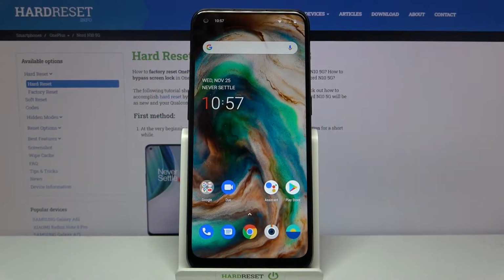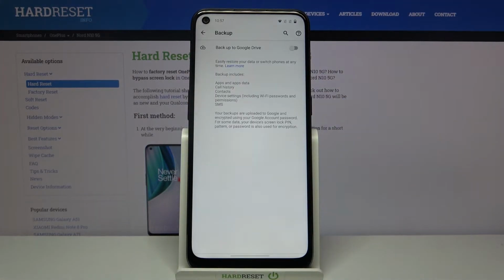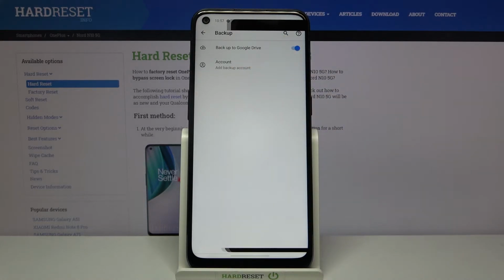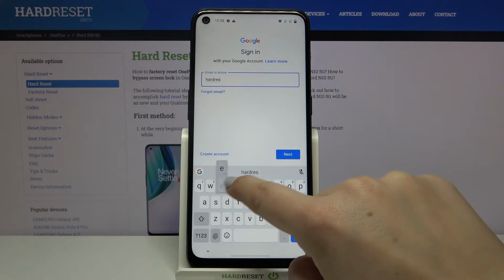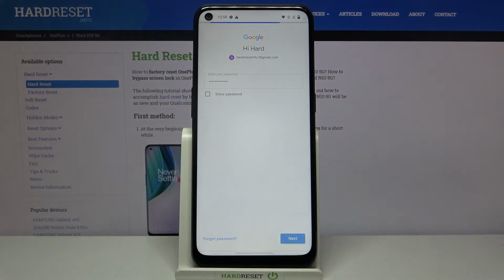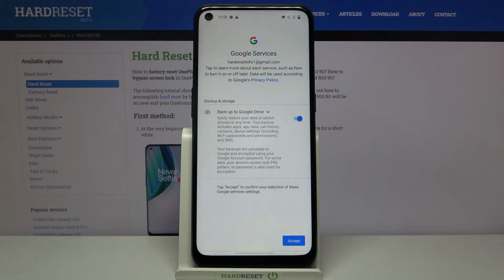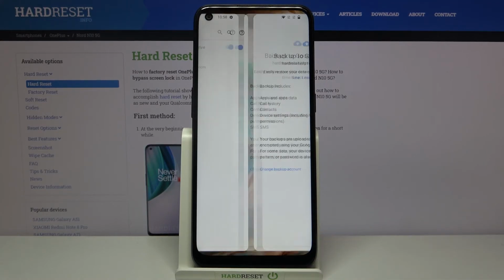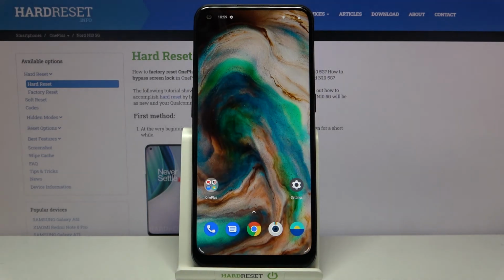How to Enable Google Backup in OnePlus Nord N10 5G – Create Backup Account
Find out the attached instructions, where we teach you how to enable Google backup in OnePlus Nord N10 5G. Backup Data is a necessary process to save OnePlus data before hard reset operation to prevent data losses. If you would like to backup data, follow the above instructions, and use Google backup on your OnePlus Nord N10 5G. Let’s find out the uploaded video and learn how to backup data in your OnePlus device automatically. Visit our HardReset.info YT channel and get many useful tutorials for OnePlus Nord N10 5G.

How to back up data on OnePlus Nord N10 5G? How to use Google backup on OnePlus Nord N10 5G? How to enable Google Backup on OnePlus Nord N10 5G? How to turn Google Backup in OnePlus Nord N10 5G? How to add backup account in OnePlus Nord N10 5G?